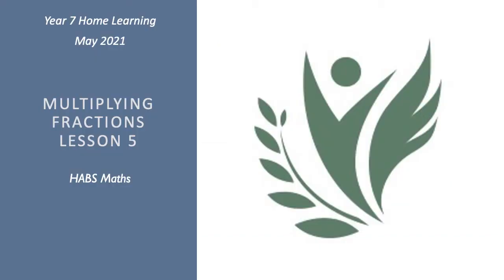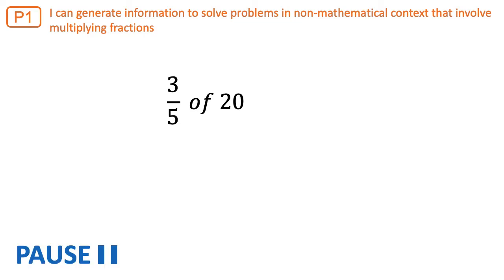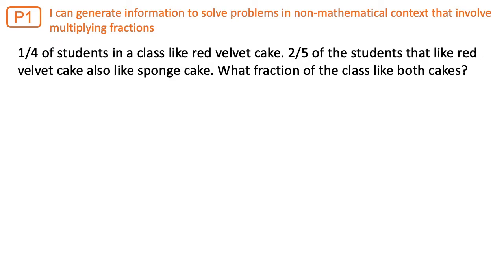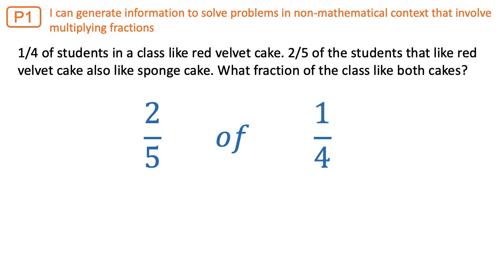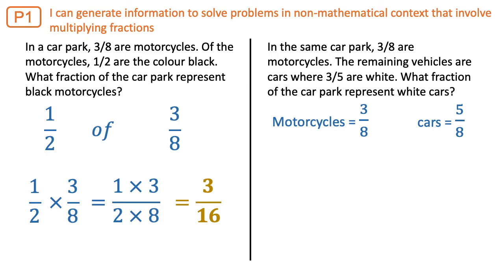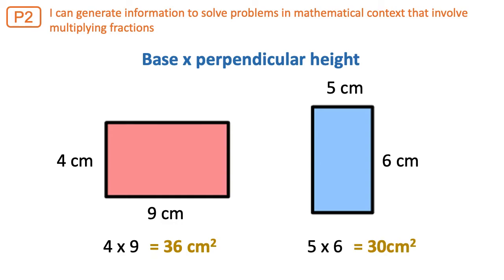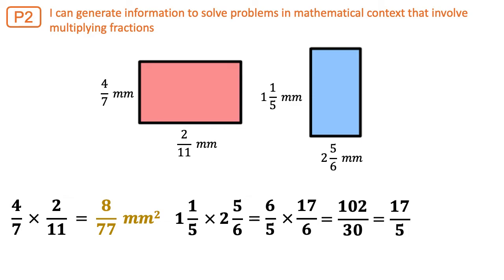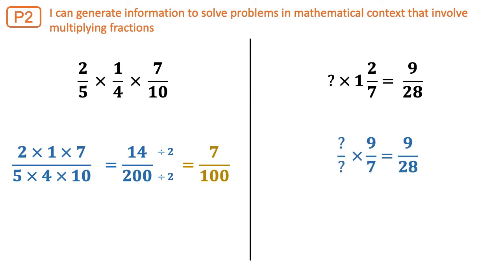Friday 14th May Maths